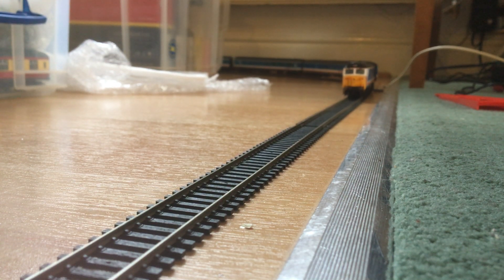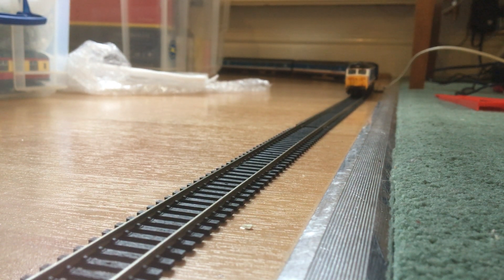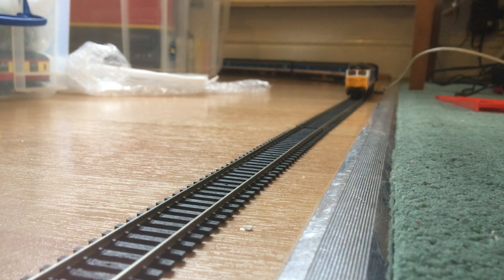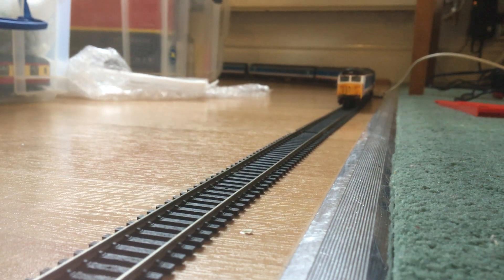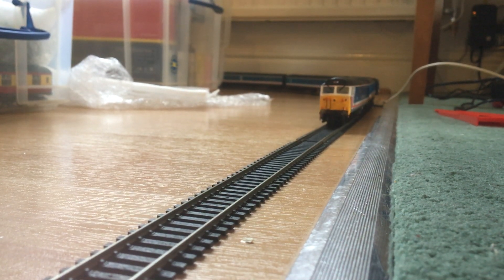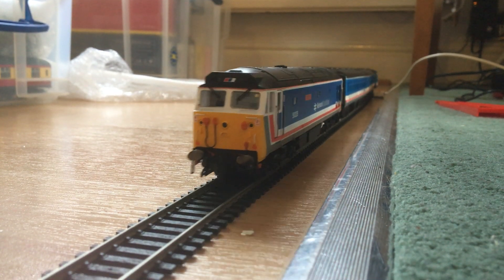Hornby Class 50 with DCC sound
Simon loves the class 50. Here he drives 50026 Indomitable in Network Southeast livery and learns how to control some of the sound functions with the Hornby Elite controller.

Simon's trains, trains, diesel, dcc sound, Hornby, toys, railway, model, NSE, Network South East